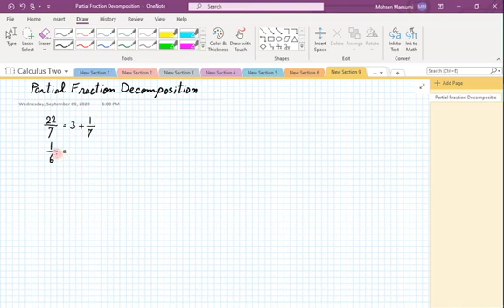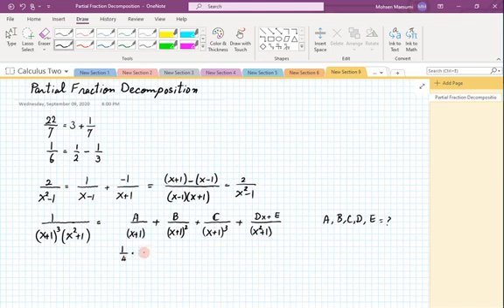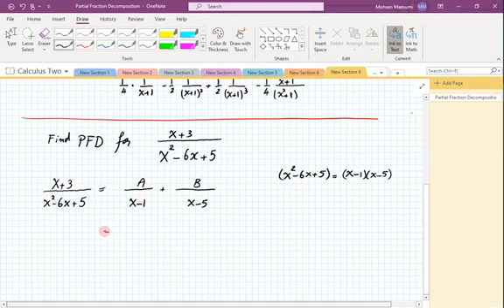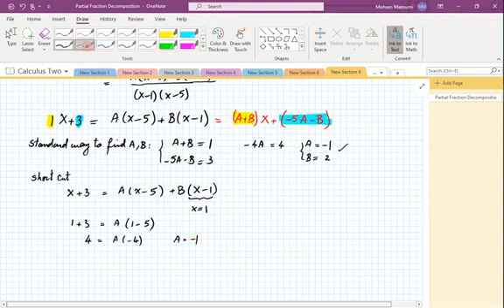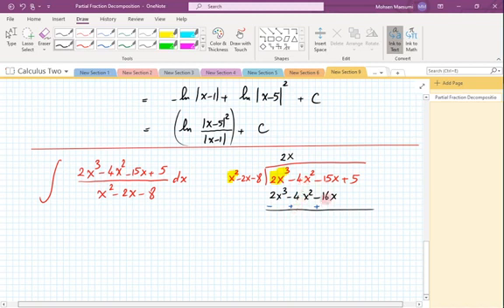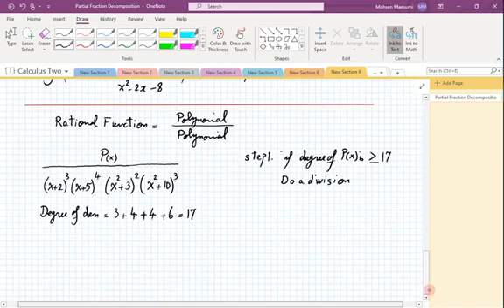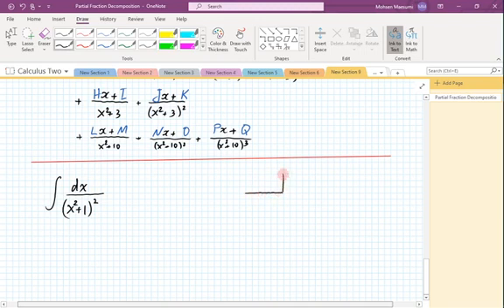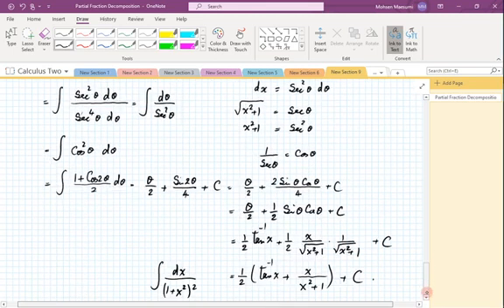C2-S, Integration by Partial Fraction Decomposition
Integral of rational functions, f(x)=P(x)/Q(x), where P and Q are polynomials

Calculus II, Lecture 4a  Partial Fraction Decomposition